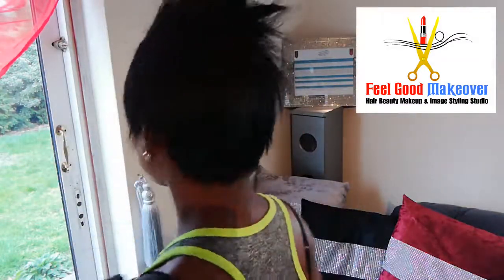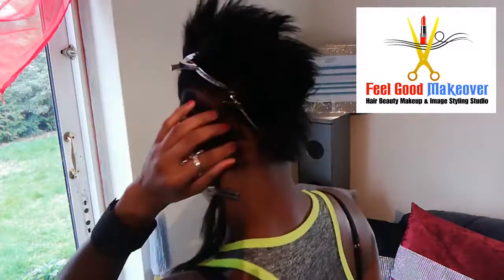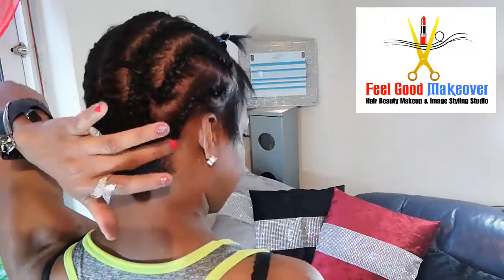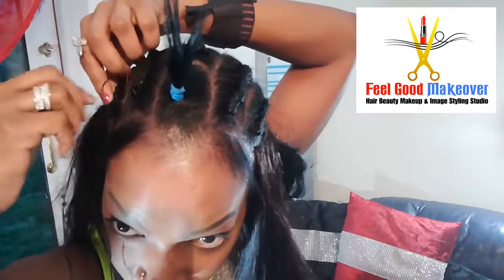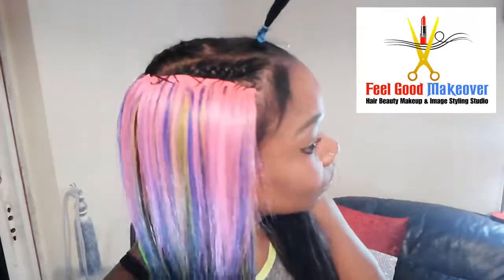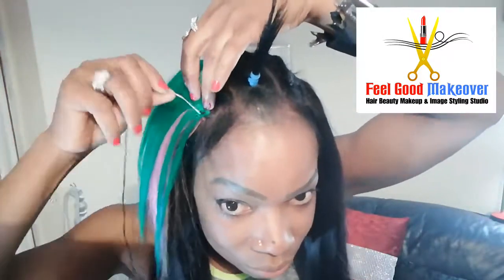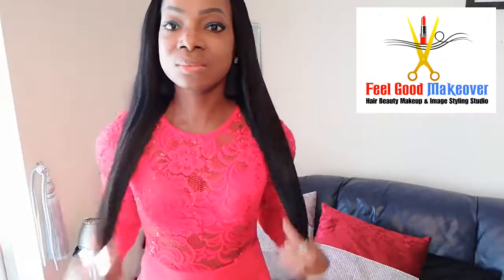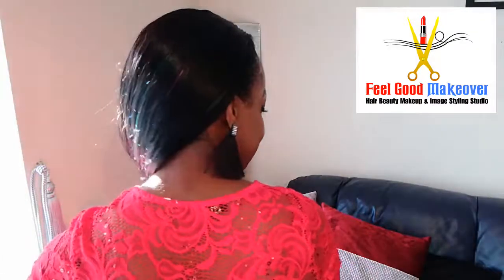Volume - 2 Weave with Pastel Colour Tutorial... My Inspiration May Hairstyle!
Volume - 2 Weave Pastel Colour Tutorial…

My Inspiration May Hairstyle My New Look!…. I had Fun Creating this Hairstyle for May 2018!

Marlene Burrell,  Professional Hair Stylist,  Makeup-Artist, Beauty Consultant, Nails Artist and Fashion Stylist!

@ Feelgoodmakeover